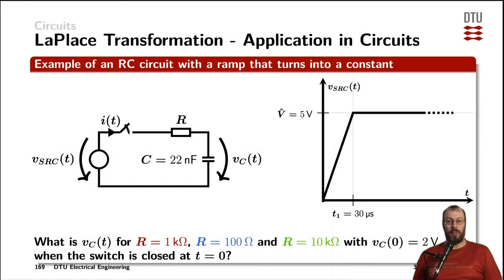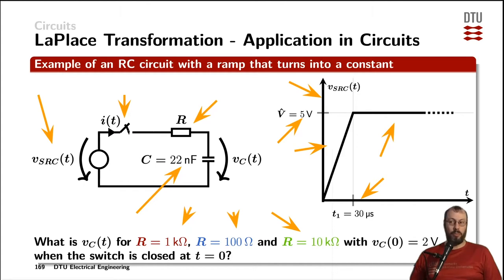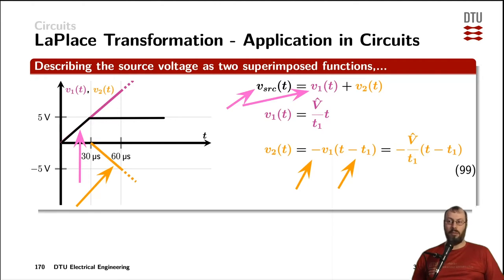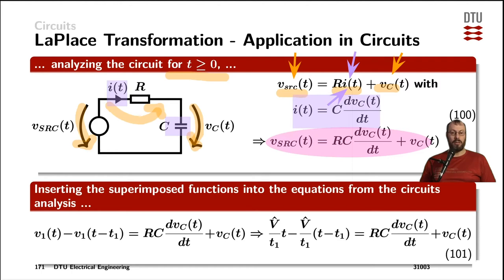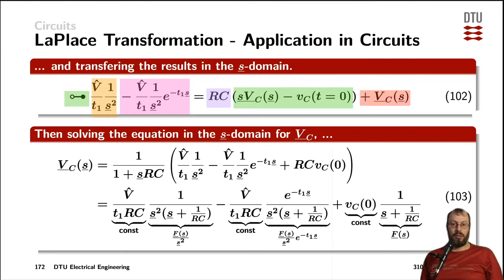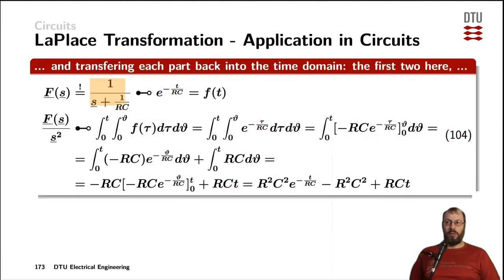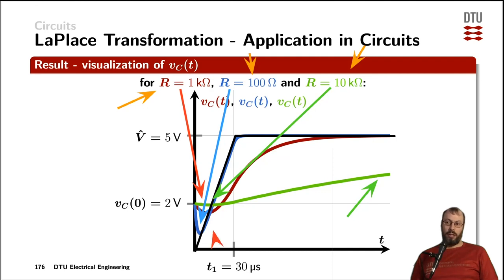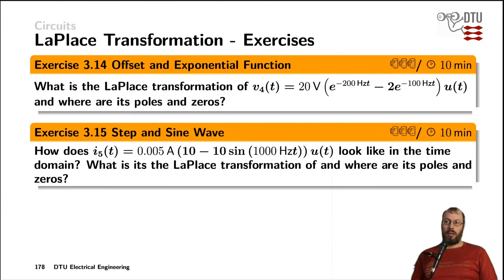Circuits: LaPlace transformation applied to an RC-circuit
LaPlace transformation applied to an RC circuit: charging of capacitor with initial voltage and ramp source with saturation

sources: Manfred Albach. Grundlagen der Elektrotechnik 1: Erfahrungssätze, Bauelemente, Gleichstromschaltungen, volume 1. Pearson Deutschland GmbH, 2011.